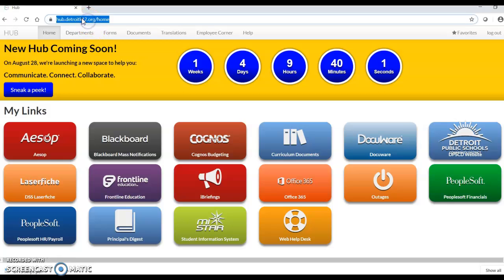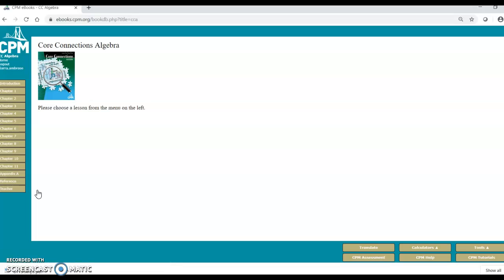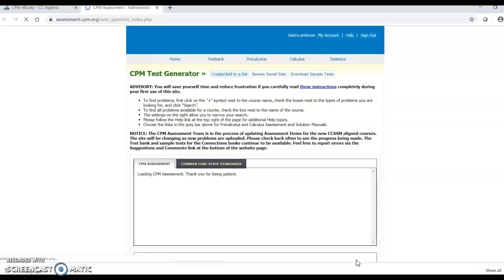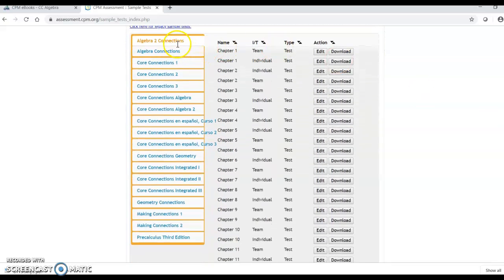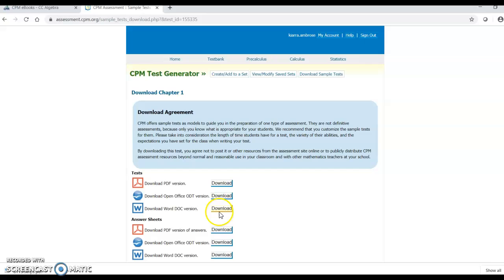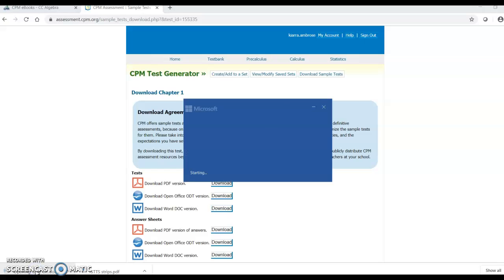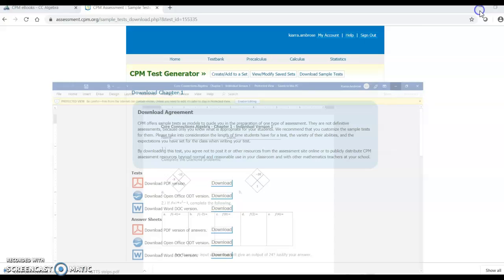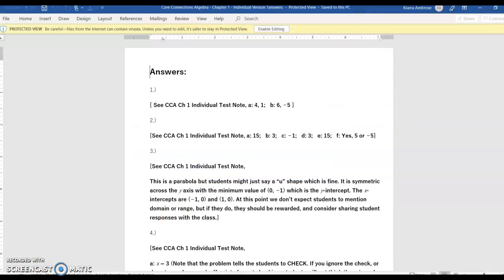Accessing CPM Alg I Assessments